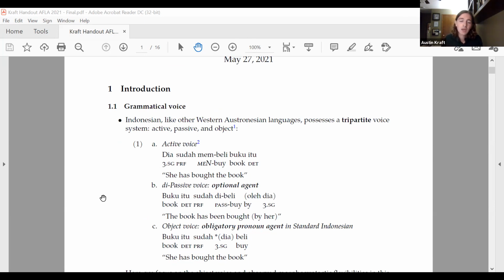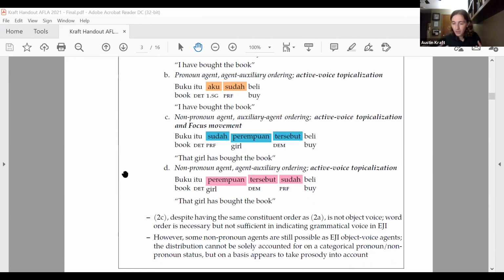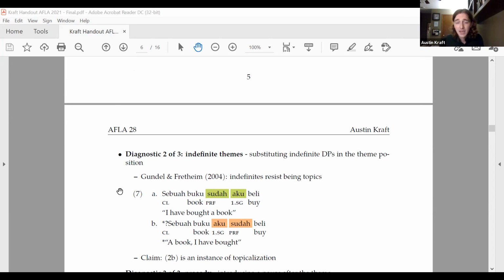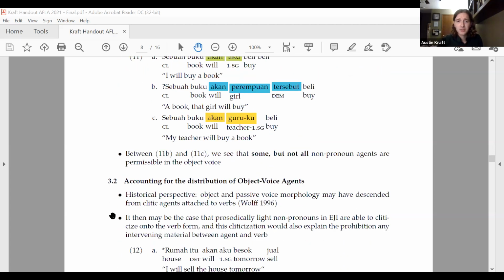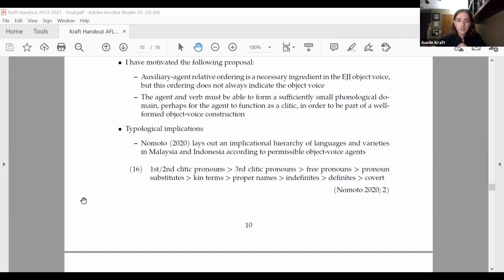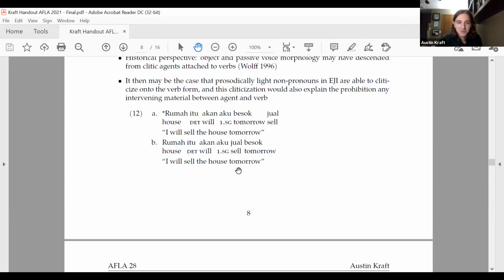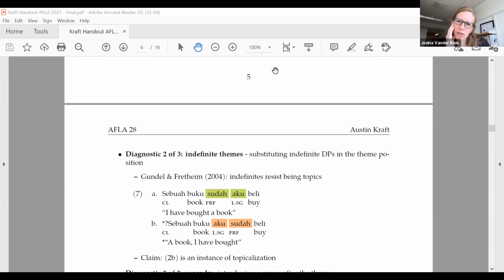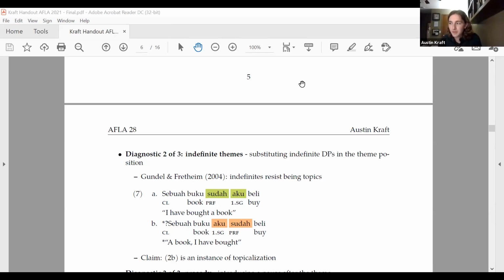[AFLA28] Argument possibilities in the object voice in East Javanese Indonesian - Austin Kraft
Presented at the 28th meeting of the Austronesian Formal Linguistics Association (AFLA).